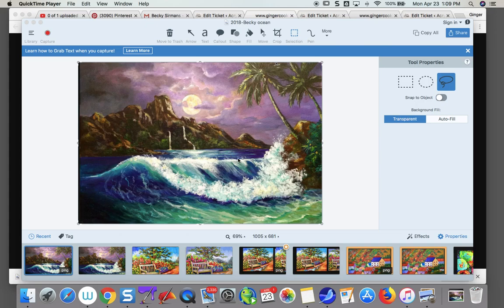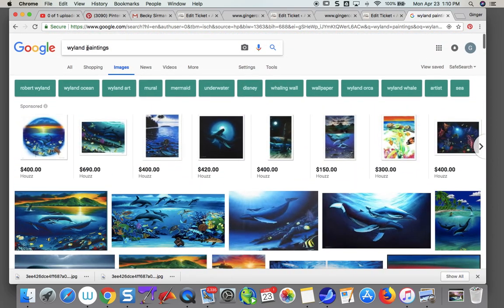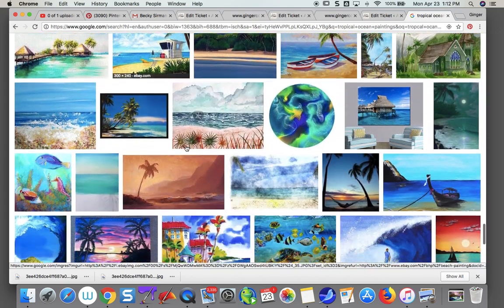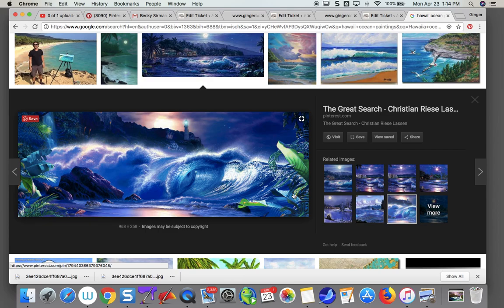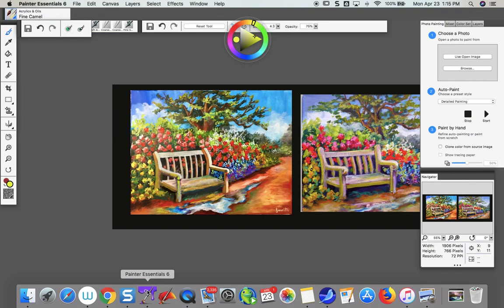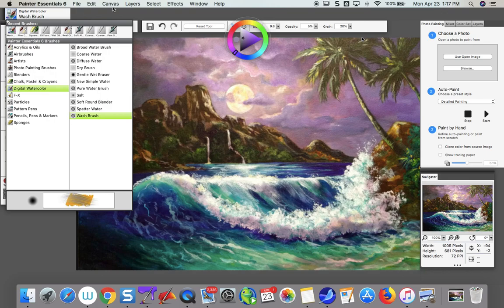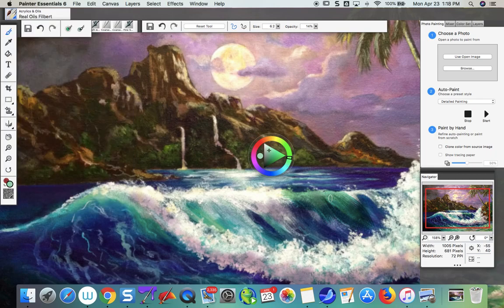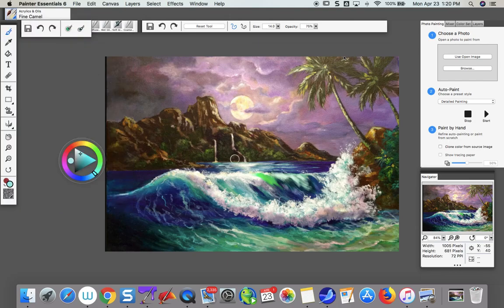OCEAN WAVE Personal Art Coaching (PAC) (Becky S.)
GETTING MORE CONTRAST IN YOUR PAINTING.